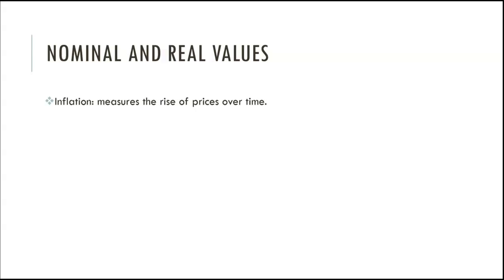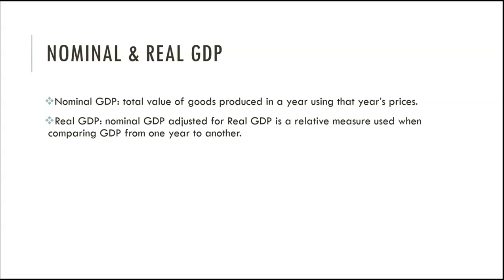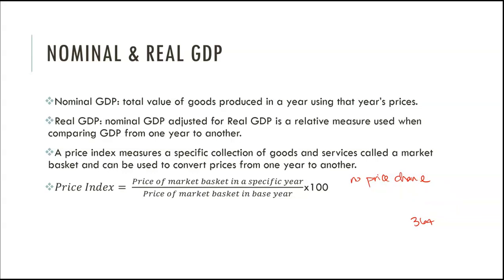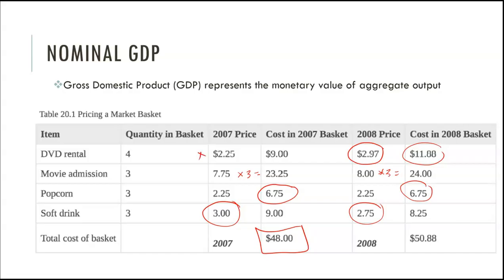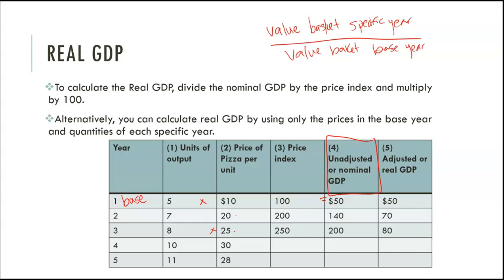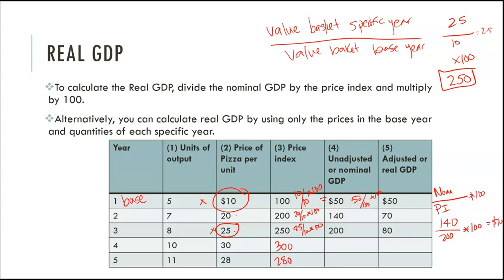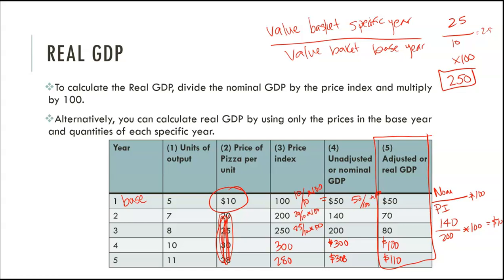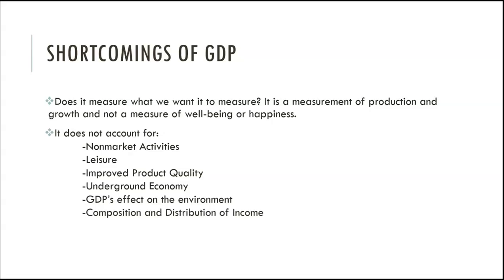11 Nominal and Real GDP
@DrJohannsen This video explains the difference between nominal GDP and real GDP, and why adjusting for inflation is essential when measuring economic growth. You’ll learn how economists convert nominal values into real terms using price indexes and what real GDP tells us about changes in actual production. By the end, you’ll understand why real GDP—not nominal GDP—is the better measure for comparing economic performance over time.